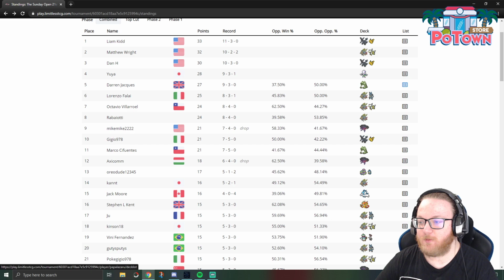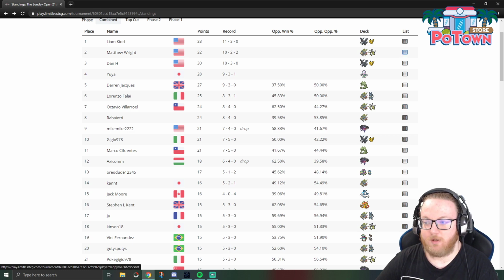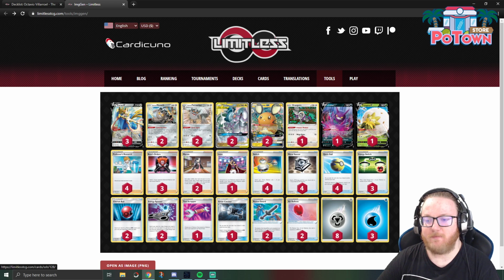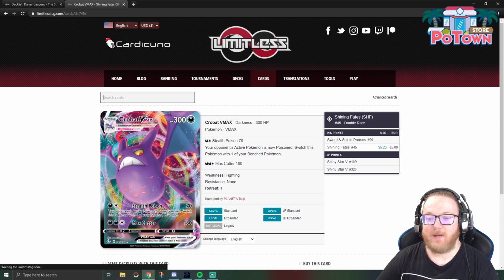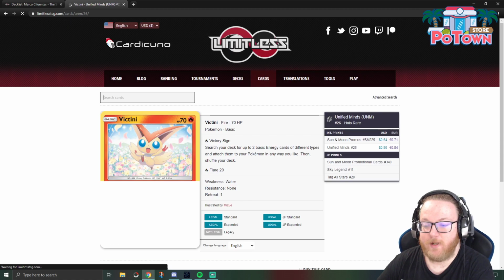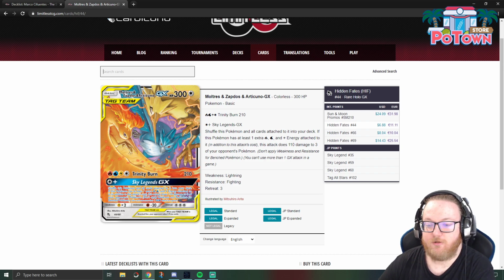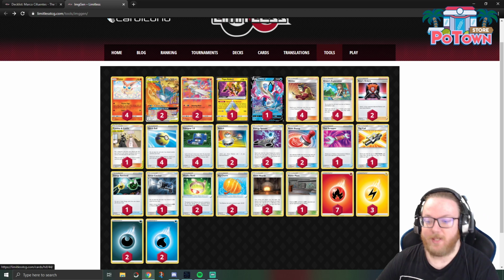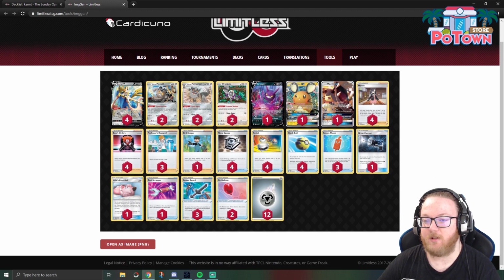THE BEST NEW DECKS FROM SHINING FATES | PTCGO 2021 February / March